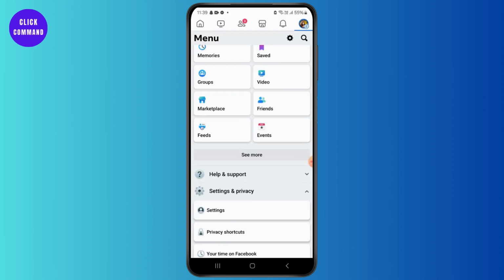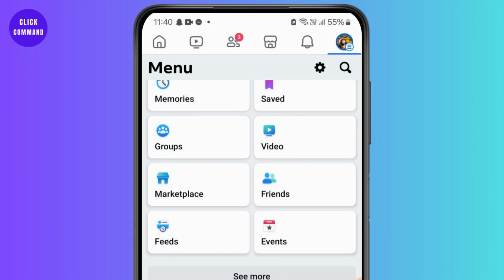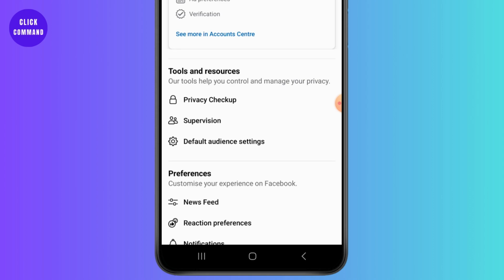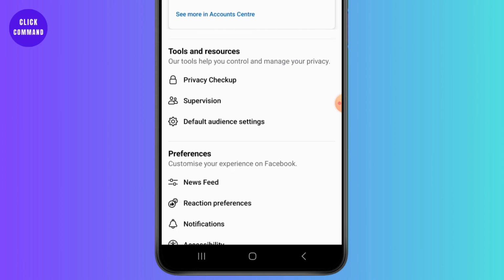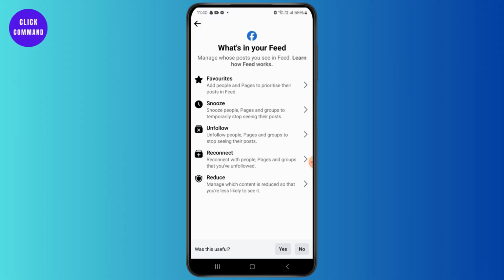How to Unfollow All Facebook Following in One Click I Unfollow Everyone on Facebook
In this tutorial, we'll show you how to unfollow all the accounts you follow on Facebook in just one click, streamlining your news feed and managing your social media experience.

Join us as we explore effective methods and tools to unfollow multiple accounts on Facebook efficiently. We'll provide step-by-step instructions on using browser extensions or scripts to automate the unfollowing process.

Learn how to navigate through your Facebook settings and customize your unfollow preferences to maintain a clutter-free news feed. We'll discuss considerations such as unfollowing inactive accounts or adjusting visibility settings.

Discover tips for organizing your Facebook following list and managing your social media interactions effectively. We'll also cover alternative methods for cleaning up your news feed without unfriending or blocking users.

Whether you're optimizing your social media experience or redefining your online connections, learning how to unfollow all Facebook accounts in one click empowers you to curate a personalized feed.

📱 Explore our tutorial on how to unfollow all accounts on Facebook with just one click and enhance your social media management!
🔧 Step-by-Step Unfollow Guide
📰 Streamline Your Facebook News Feed